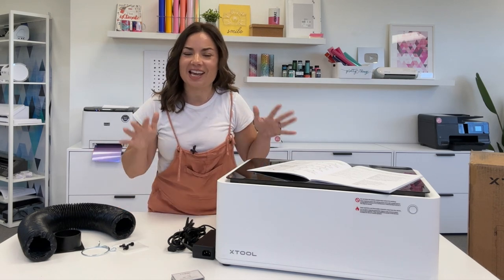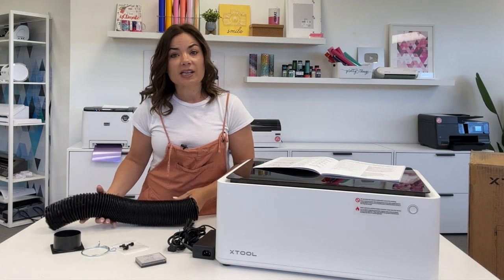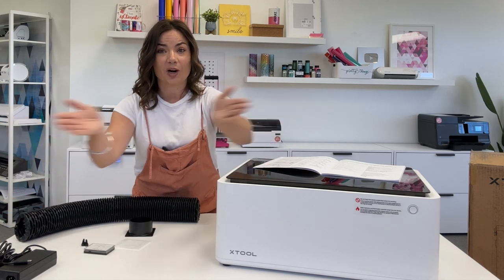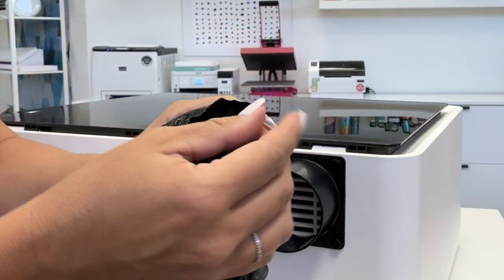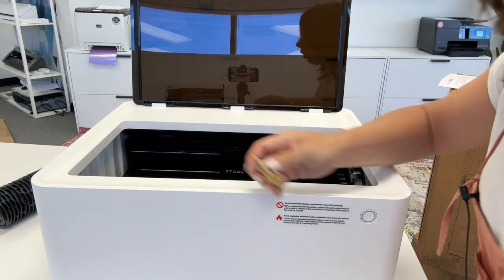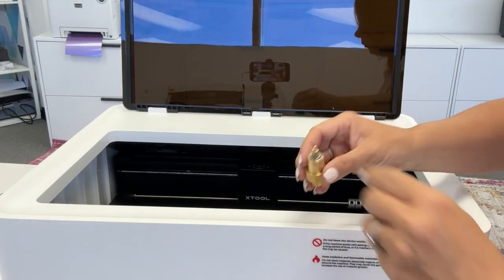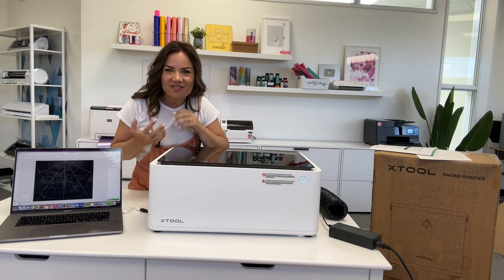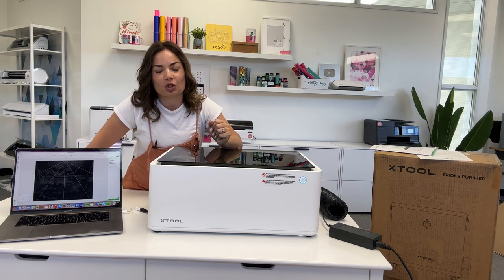XTool M1 Laser Engraver Set Up ⏰ 8 Minutes to Start Engraving!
Easy XTool M1 Craft Laser Engraver Set Up | Silhouette School Blog 😍 Lets get the desktop XTool M1 Laser Engraver and Cutter Set Up so you can start engraving👇 Shop Exclusive XTool M1 Bundles MORE INFO and IMPORTANT LINKS!👇

Setting up the Xtool M1 craft laser engraver is very fast and easy and can be done by one person. This video will walk you through start to finish and you'll be ready to start engraving and cutting in no time!

Recommended XTool M1 Bundles for Beginners (Get What You Need, Skip What You Don’t):

😍 XTool M1 Laser Engraver with Air Assist and Filter (Recommended if you are NOT venting outside)
🔥 XTool M1 Laser Engraver with Air Assist (Recommended if you are venting outside)
🍺 XTool M1 Laser Engraver with Air Assist + Rotary with Riser Base (Recommended if you are planning to engrave tumblers)
📦 The base Xtool M1 Laser Engraver and Cutter includes the following in the box:

Shop XTool on Amazon
XTool P2 C02 Laser Engraver and Cutter
xTool P2 C02 Laser with Riser and Rails

xTool 10W M1 Craft Laser with Riser
xTool 10W M1 Laser with Rotary

xTool 20w S1 Semi-Pro Laser

10w Hybrid Laser Engraver and Cutting Machine
Xtool Creative Space Software
Power Cords
USB
Cutting
Mat Blades
Blade Carriage
Small Pack of Sample Materials
Filter Tubing and Connection
Triangle Prisms

👇 Steps to Set Up Xtool M1 Desktop Laser Engraver 👇
00:00 Introduction to the Xtool M1 Laser Engraver Set Up
00:20 Steps to Setup the Xtool M1 Laser Engraver Machine
01:11 What You'll Need to Set Up the Xtool M1
02:27 Installing the Filter Tubing on the Xtool M1
04:16 How to Install the Xtool M1 Cutting Blade
05:42 Powering On the Xtool M1 Craft Laser Engraver
07:04 Connecting the Xtool M1 to the Computer & Software

🎥 Looking for more EDITED videos from start to finish for your craft hobby or small handmade business?  🎥  How about 1:1 help? WE HAVE THAT TOO at Silhouette U!! 👇 Start Today